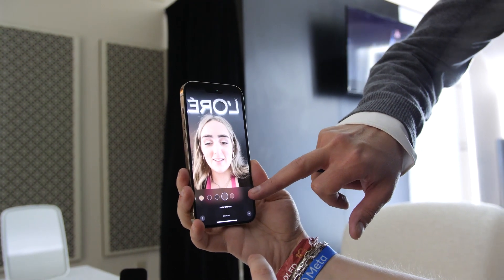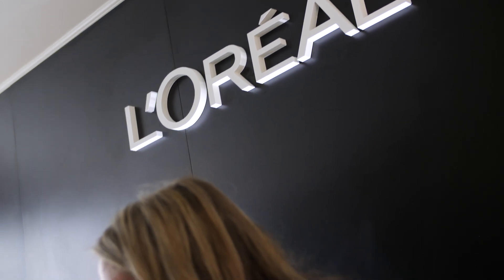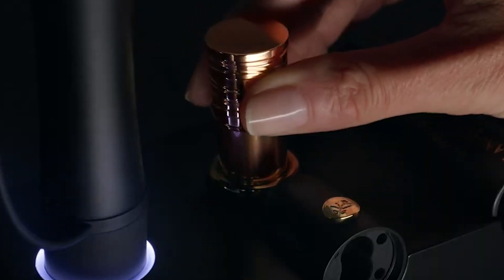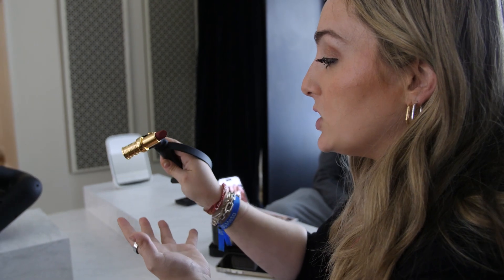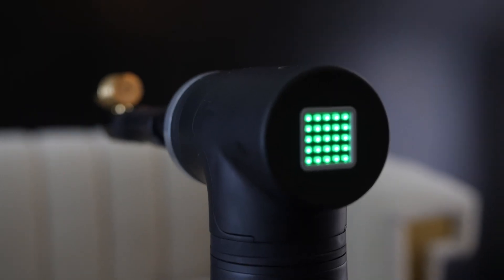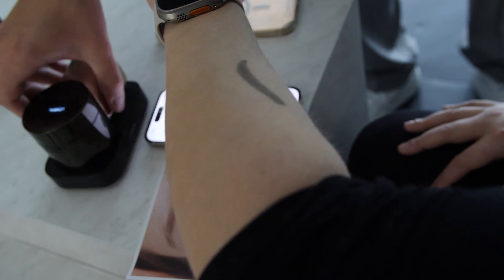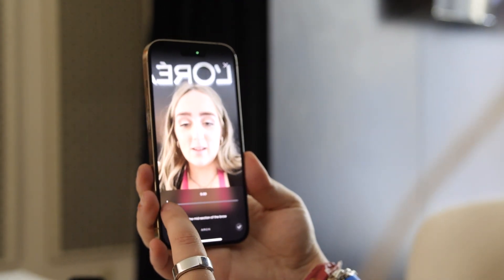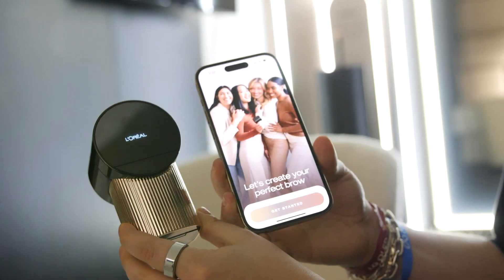L’Oréal's AWESOME assisted beauty tech! Hands on with HAPTA and Brow Magic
L’Oréal came to CES 2023 to pave the way for an emerging — and extremely important — category called assisted beauty tech. HAPTA is a lipstick applicator for those with motor skills conditions, while Brow Magic is an instant eyebrow printer powered by cosmetic-grade ink. We go hands on with both new devices.